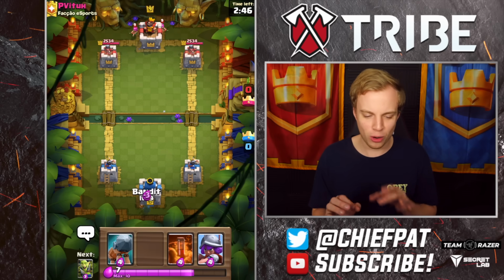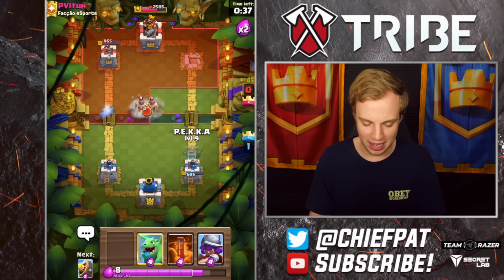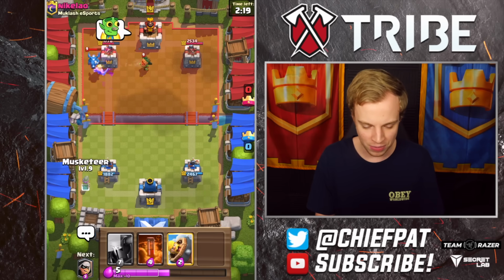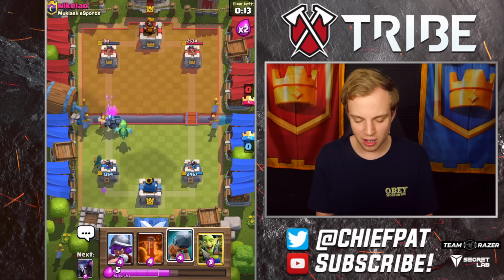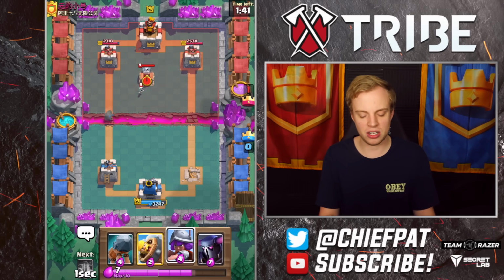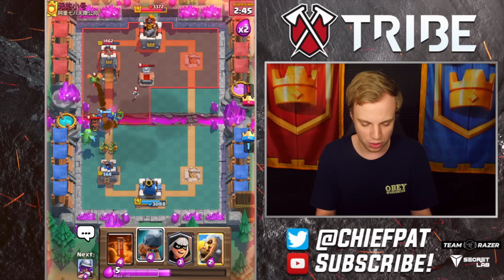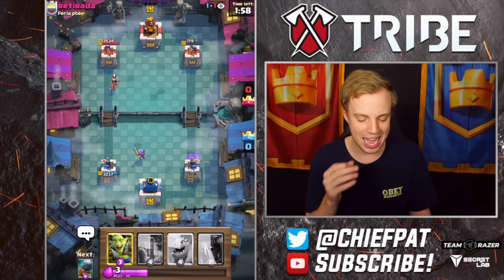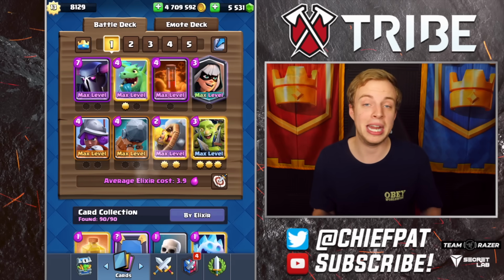THIS GLOBAL TOURNAMENT DECK DOMINATES | Clash Royale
Clash Royale with Chief Pat! Let's play an amazing new global tournament deck in Clash Royale and dominate with the new and improved musketeer. Enjoy!